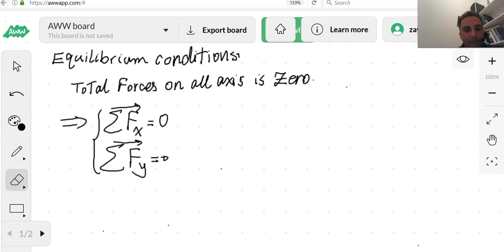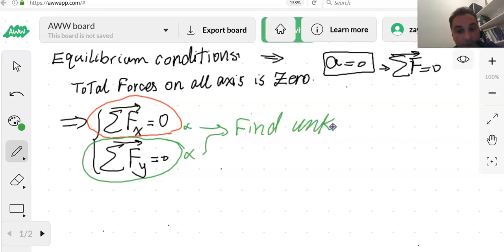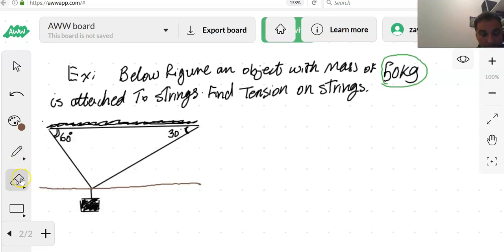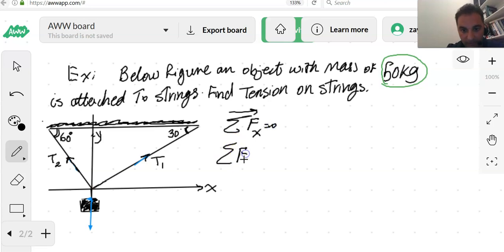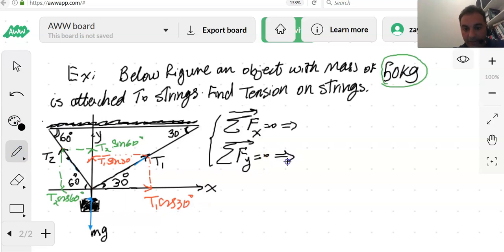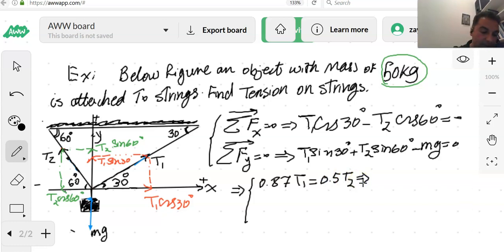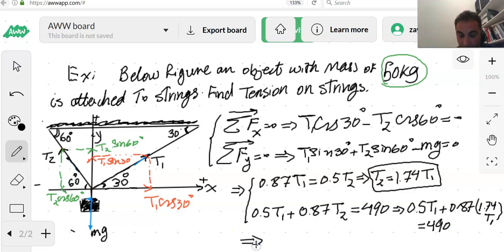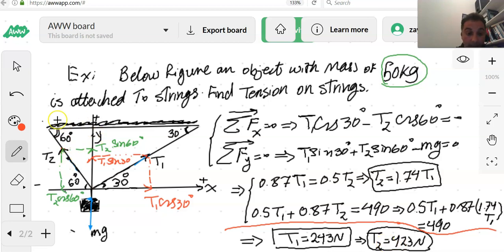Dynamic , Equilibrium Conditions